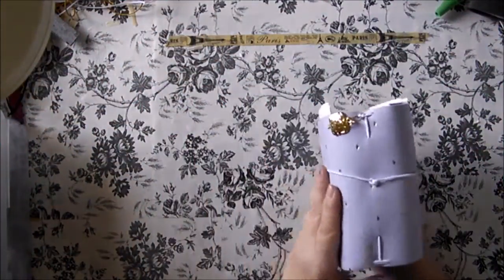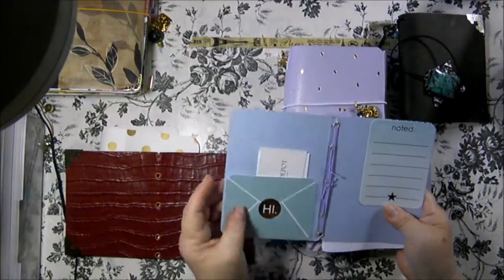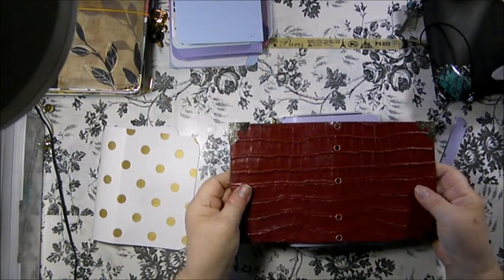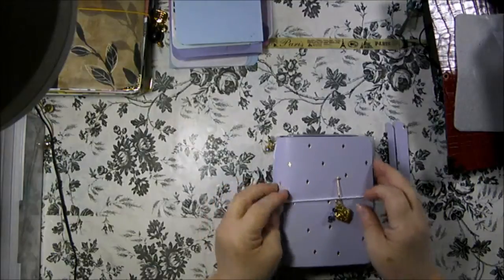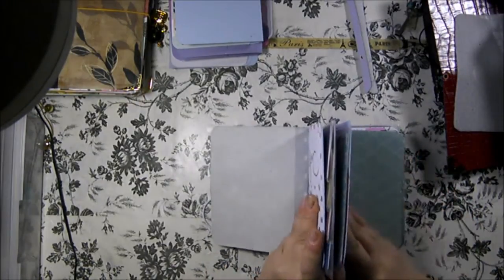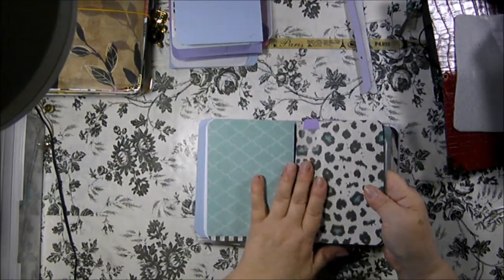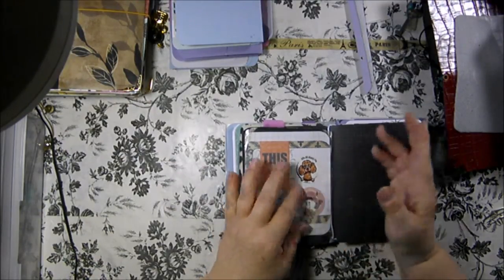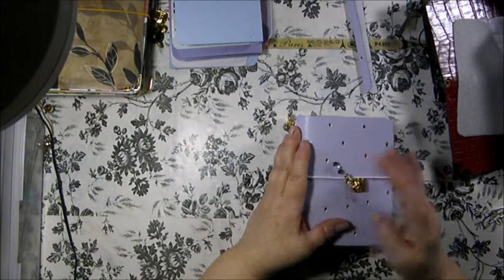Tour Of My New Faux Dori Wallet From A Kikki K Planner